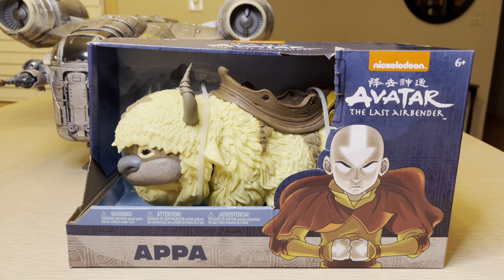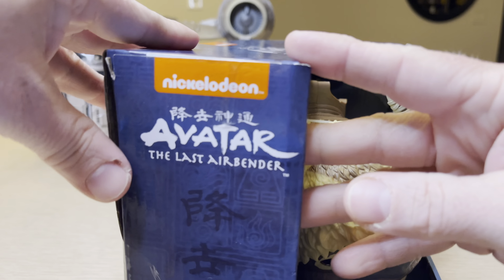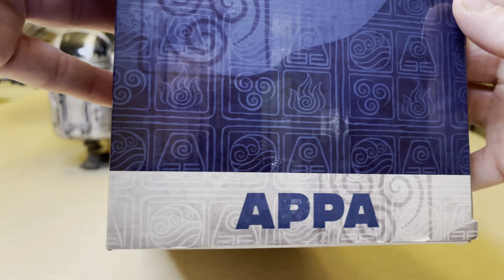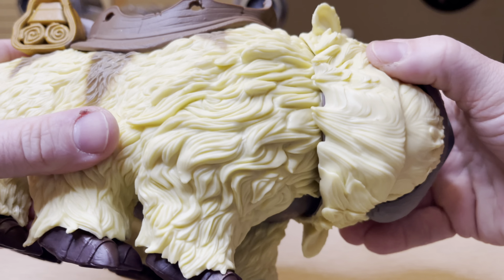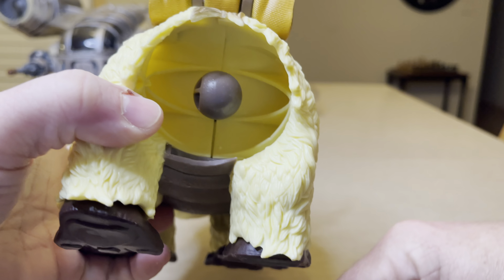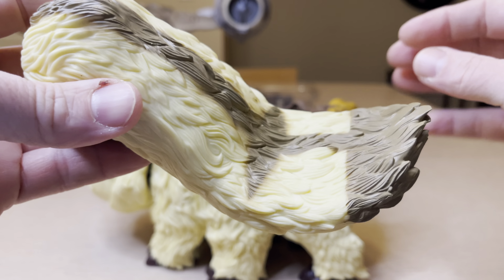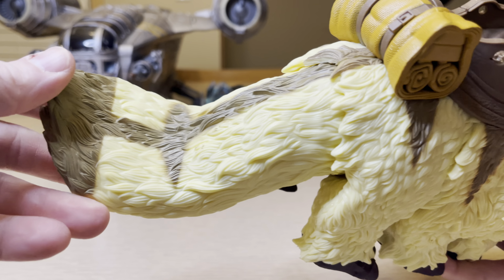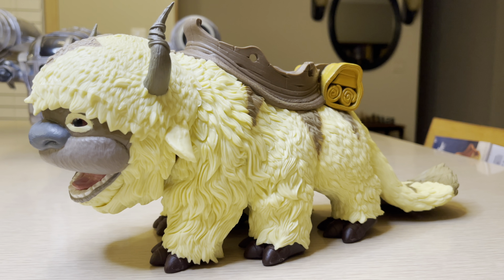Sky Bison 🦬 Appa From Avatar The Last Airbender by McFarlane Toys And Nickelodeon ✅😃Articulation